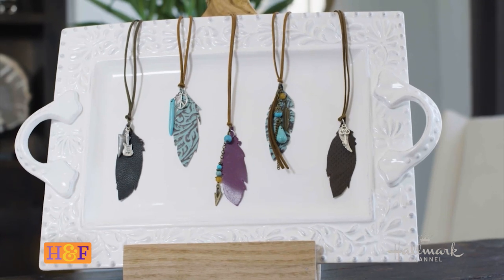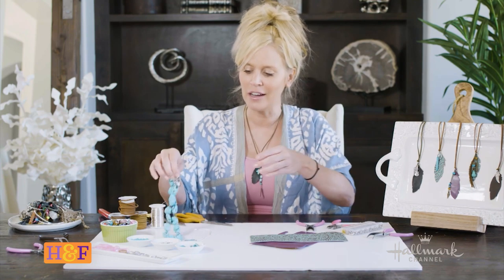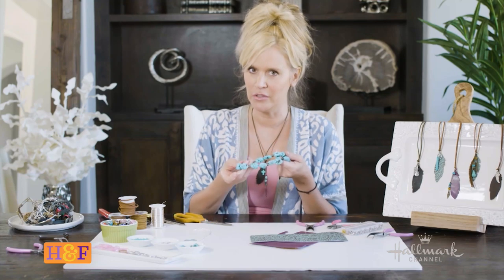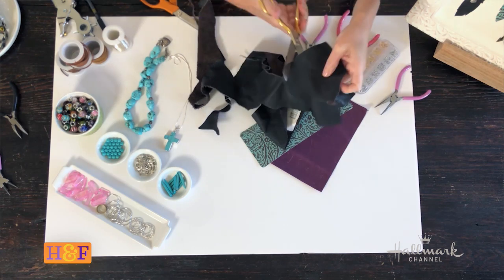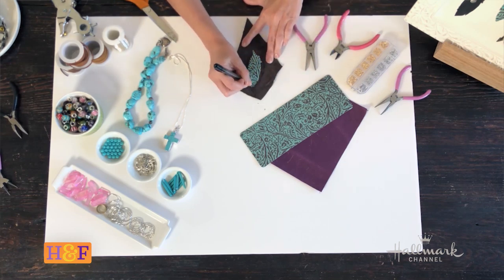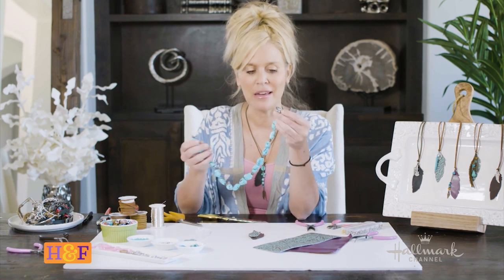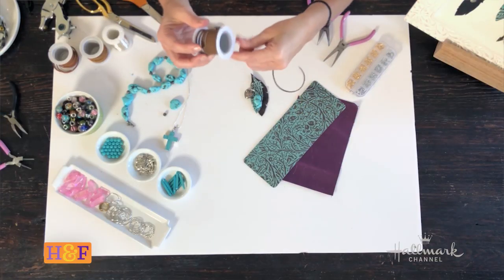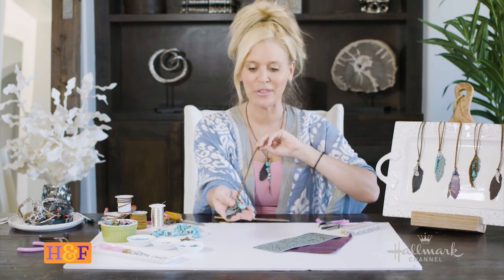At Home With Our Family - Paige Hemmis Inspirational Jewelry - Home & Family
Paige Hemmis creates customized necklaces with special meaning that are perfect to keep for yourself or to give to someone you love!